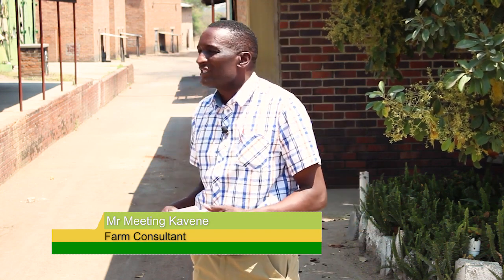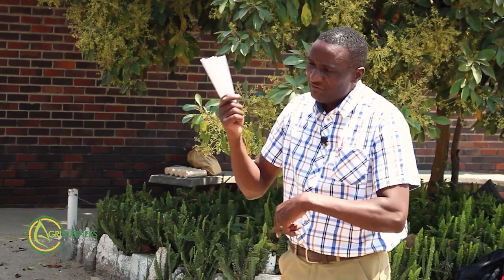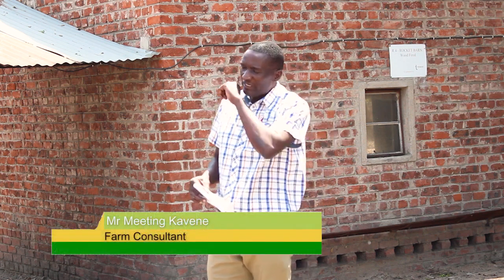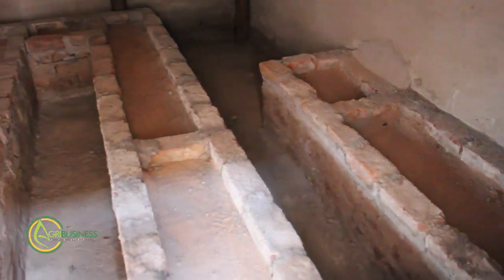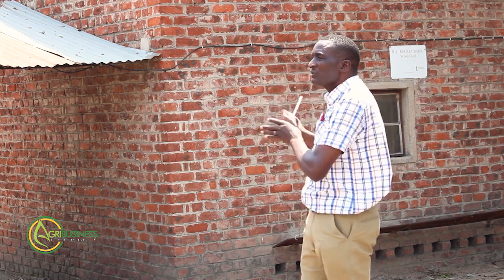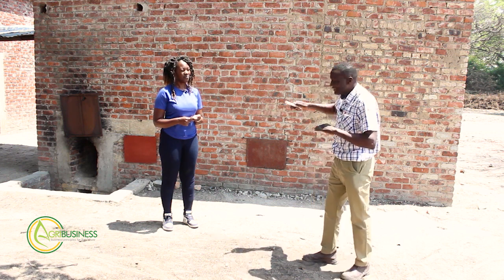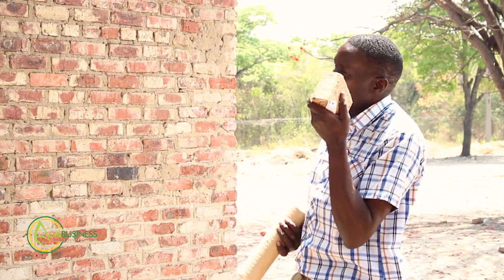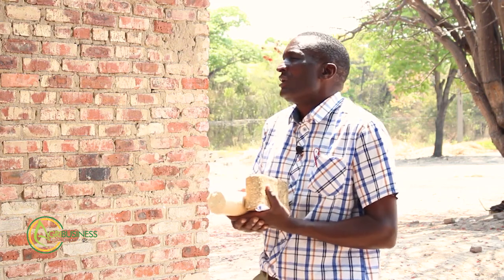Efficient and Energy saving tobacco curing facilities in Zimbabwe